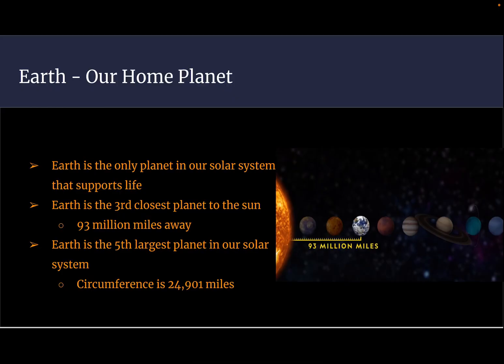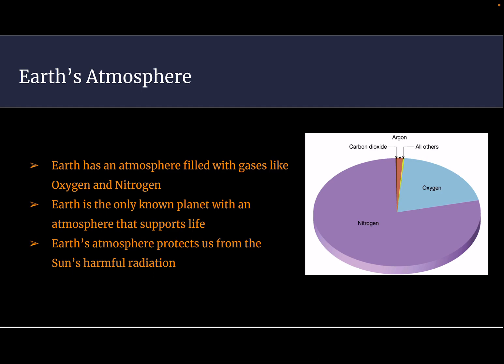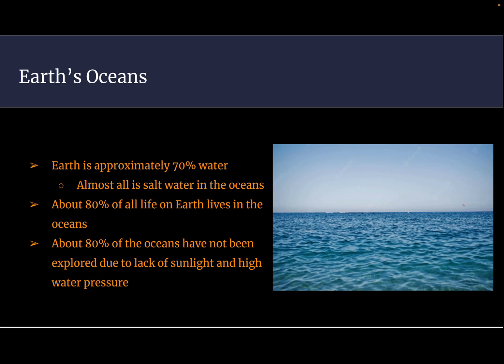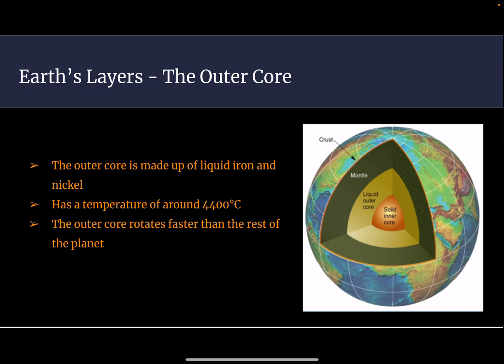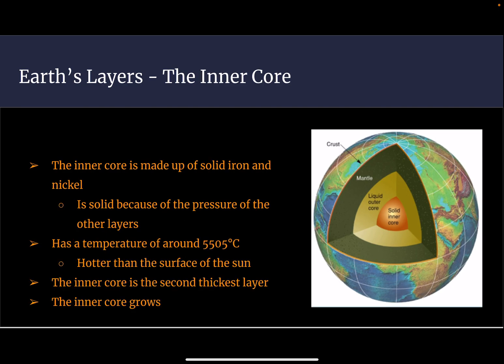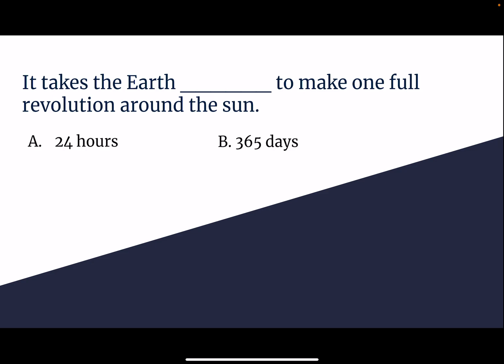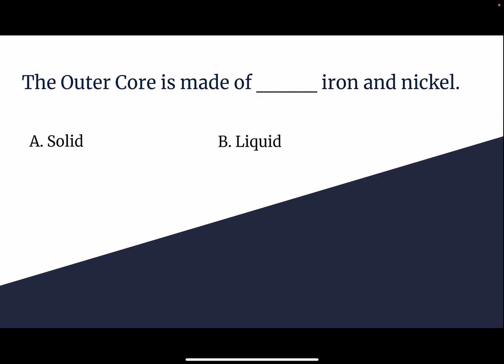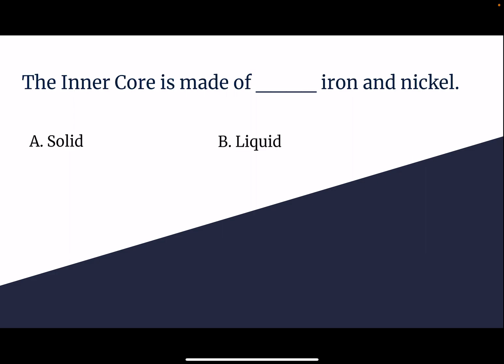Fun Facts about Earth - Our Planet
Learn some facts about our home planet, Earth. This video goes over the parts of the Earth ranging from the inner core to the atmosphere and everything in between. After learning, make sure you know the facts by taking a short quiz. This video is meant for young elementary school children.